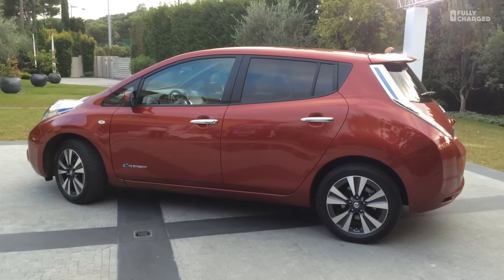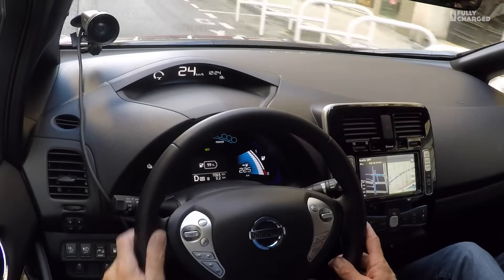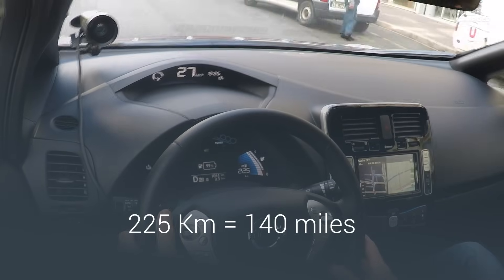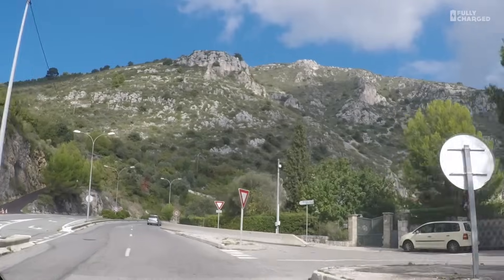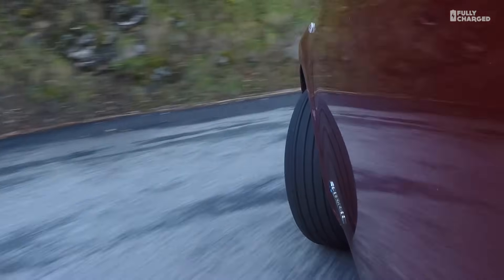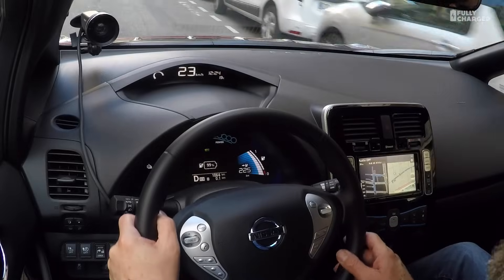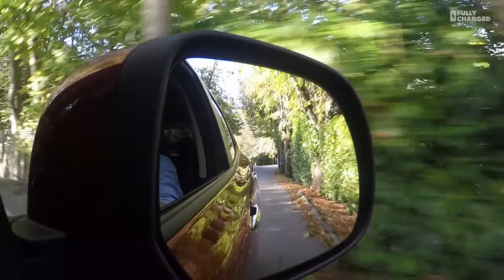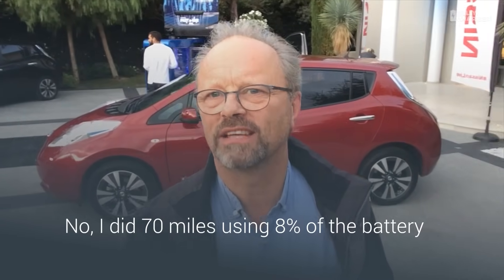Longer Range 30kWh Nissan Leaf | Fully Charged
Robert Llewellyn enjoys a wonderful drive up a mountain in the South of France in the newly released 30kWh Nissan Leaf electric vehicle. No question, it's a big improvement in terms of range and driver interface.
A bigger battery that's not physically bigger, just 25% more energy dense.

And if you want to ensure that you find out the moment we release a new video, press that bell icon too!
We really couldn't keep making the Fully Charged Show without our wonderful patreons.